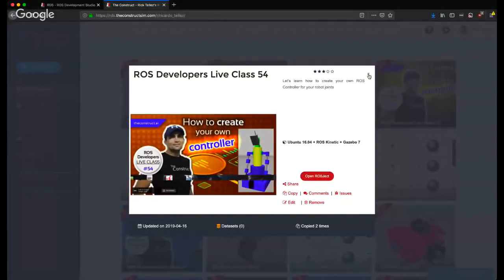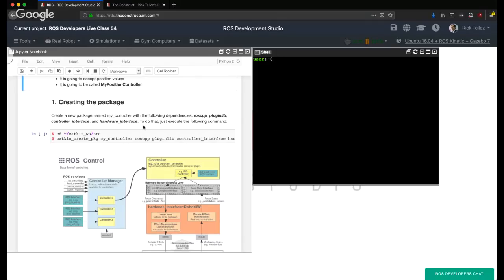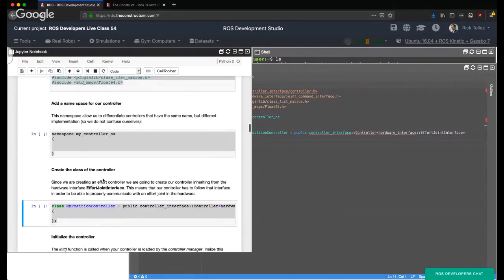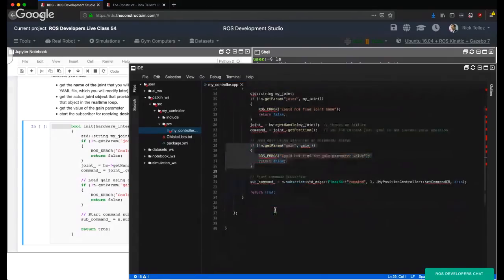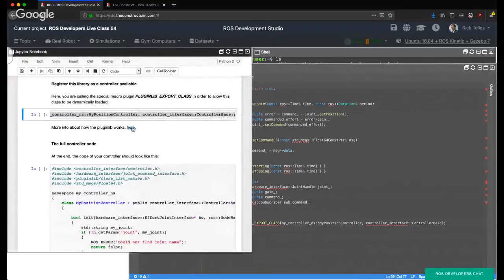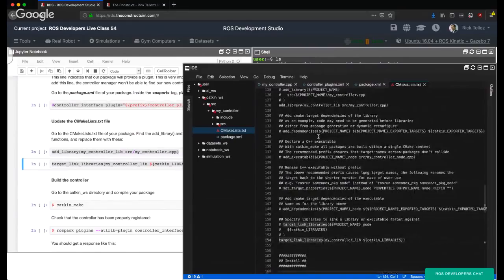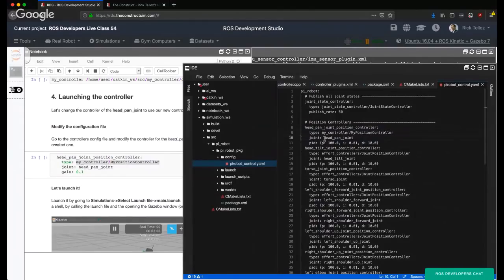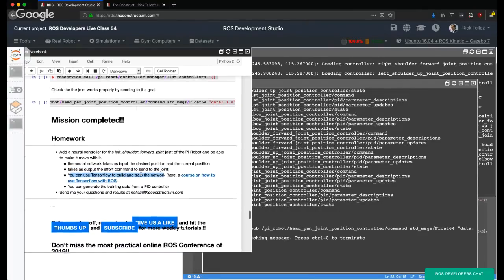ROS Developers Live-Class #54: ROS Control - How to create your own controller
In this Live Class we are going to learn how you can create your own ROS controller and use it to control a joint of your robot.

Bear in mind that this class we are going to use C++ to program the controller (instead of Python that we usually use). You need to know how to create C++ classes, how to compile a ROS package

By the end of this Live Class you will understand:
▸ Which are the functions that you must implement in your controller class
▸ How to compile your controller
▸ How to load your controller to control a joint of the robot

The whole code will be provided for free to all the attendants to the class as a ROSject, containing simulation, notebook with instructions and ROS code.

If you missed the class, you can find the ROSject files and full-code used in the class at the Robot Ignite Academy

IMPORTANT 2: In order to start practicing quickly, we are using the ROS Development Studio for doing the practice. You will need a free account to attend the class. and create an account prior to the class.